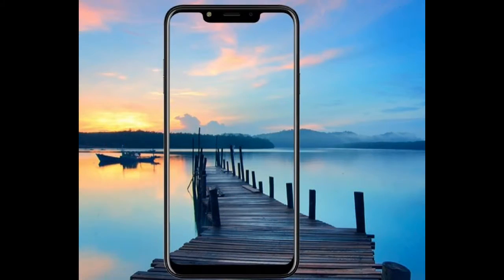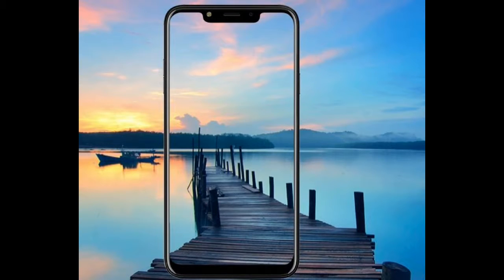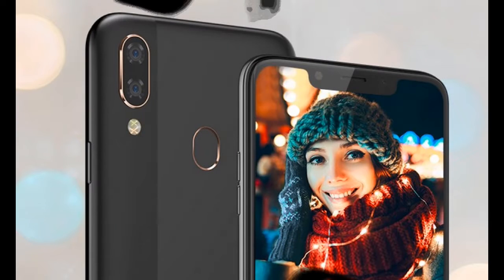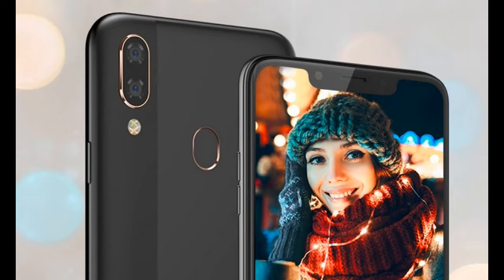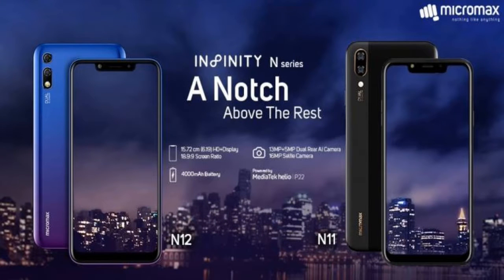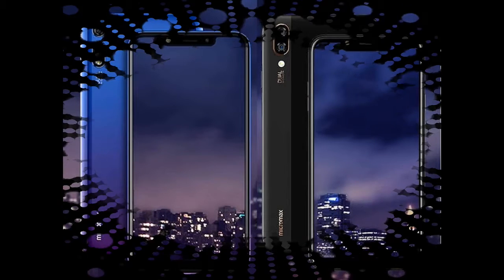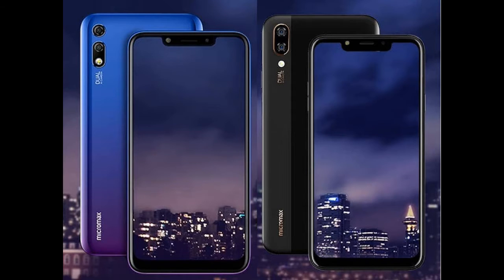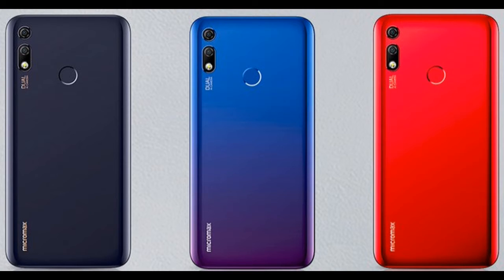Micromax Infinity N11, N12 with Helio P22 Launched in India; Start at Rs 8,999